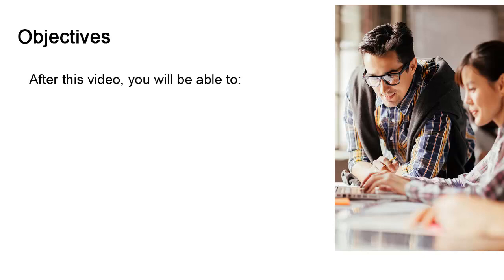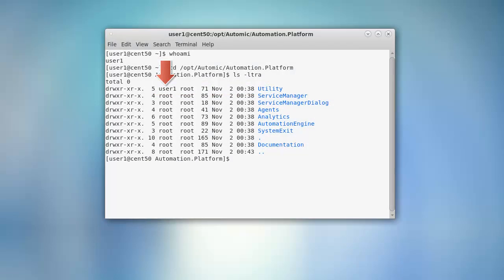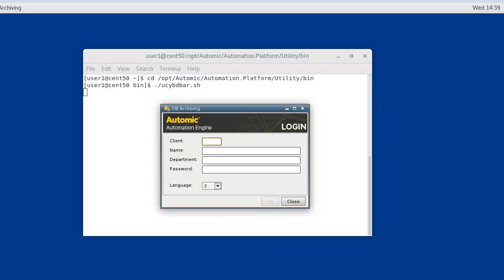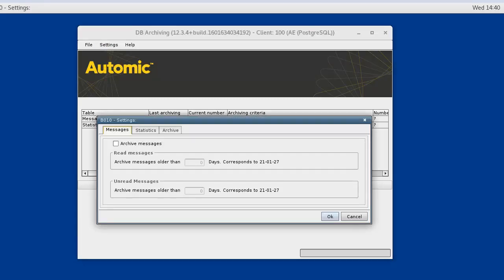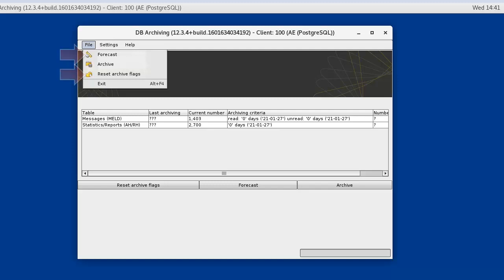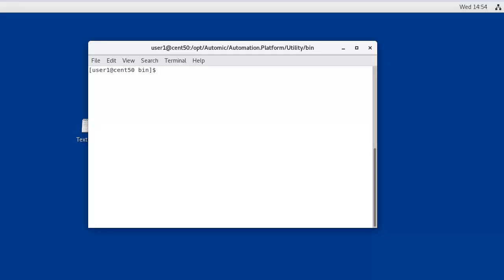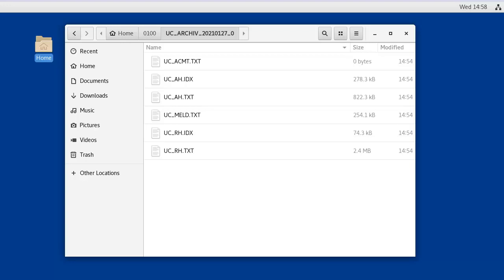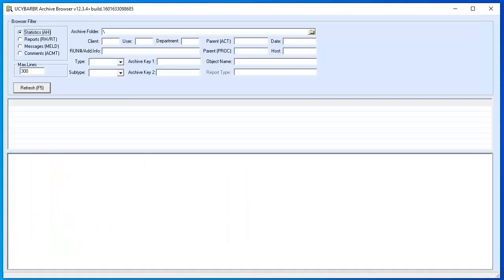DB Archive Part 2 - Automic Automation DB Utilities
This is the fourth video of the Automic Automation Database Utilities playlist and the second video of the DB Archive series within the playlist.
This video shows how to use the DB Archive utility. It demonstrates how to start it, configure the required criteria and run it in batch mode. It also analyses the resulting files.